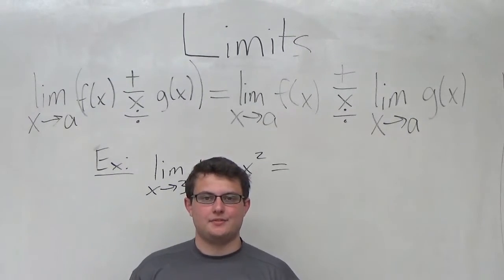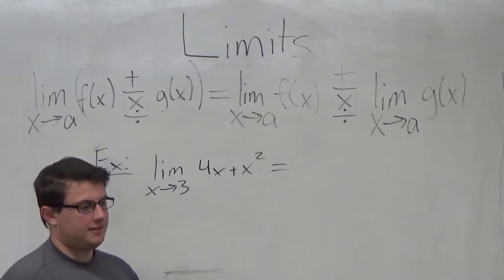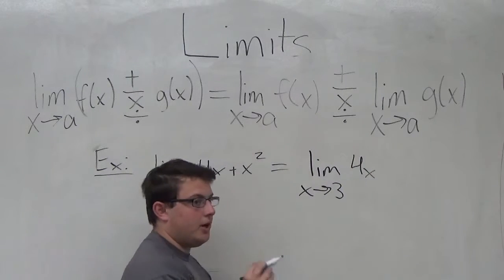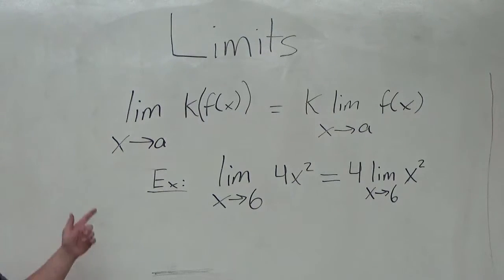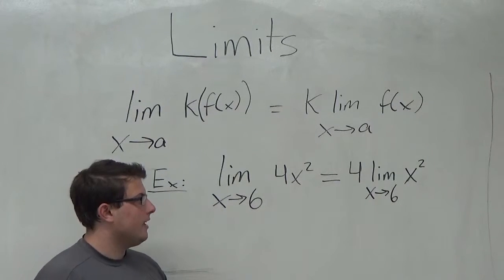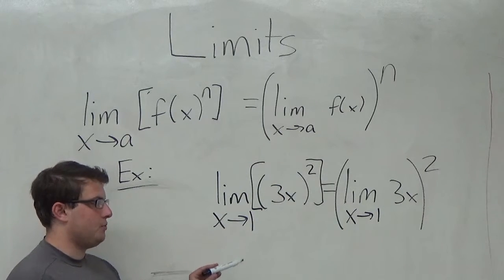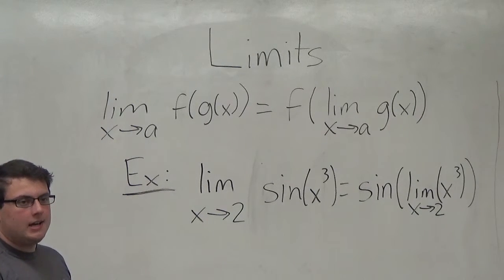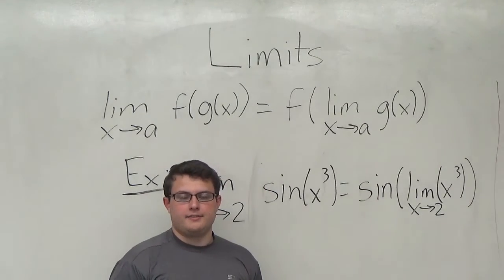Limit Rules Made Simple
Learn the rules for manipulating limit expressions.